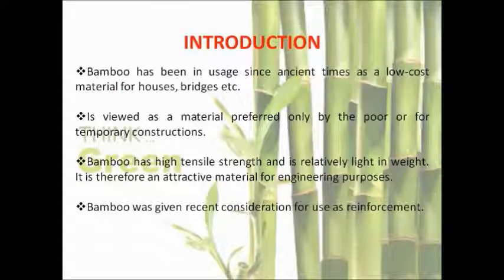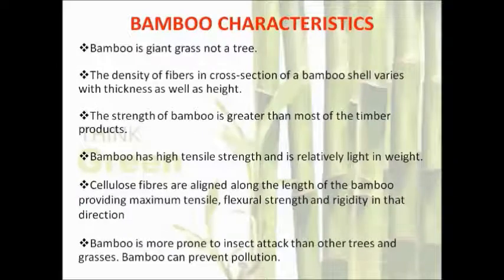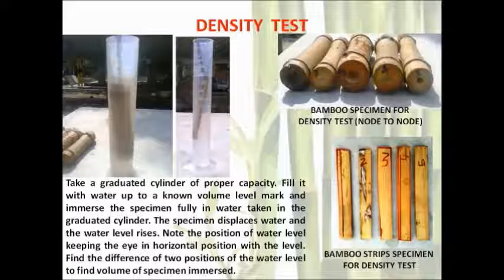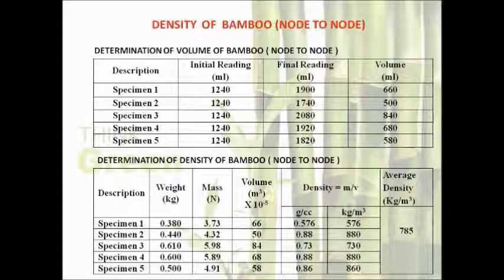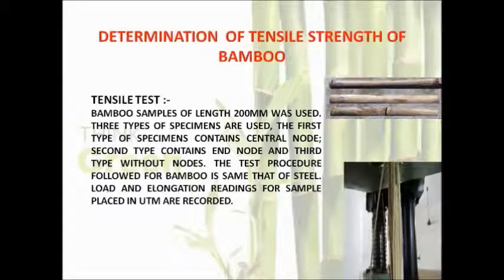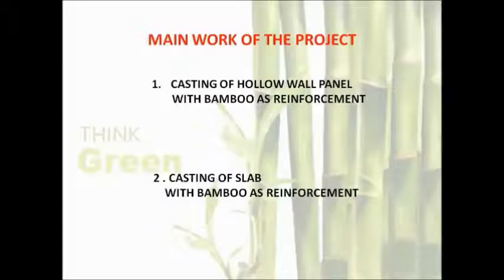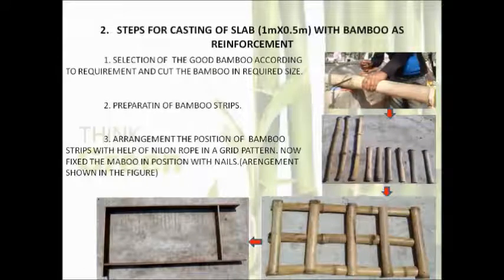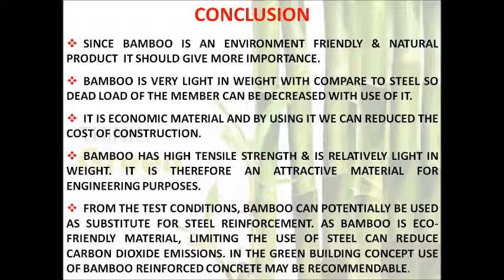PROJECT ON BAMBOO REINFORCED CONCRETE
BY ANJAN BISWAS.
VTU - 1634
CIVIL 2010 T0 2014
VEL TECH Dr. RR & DR. SR TECHNICAL UNIVERSITY
CHENNAI 600062